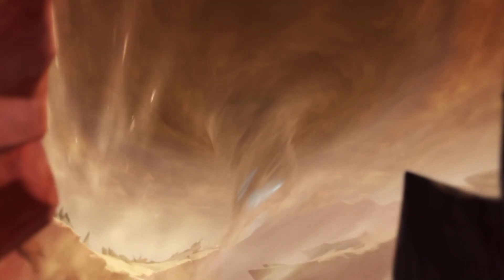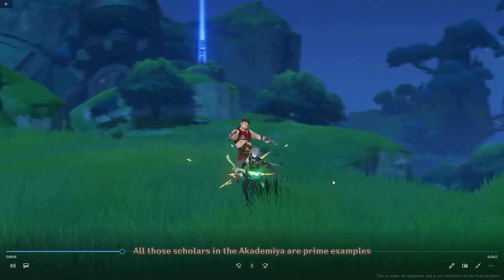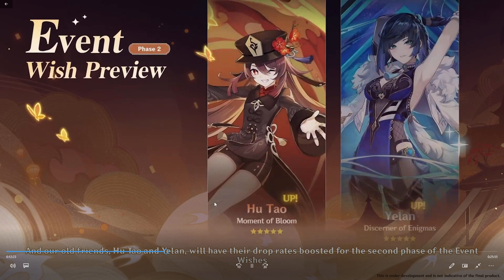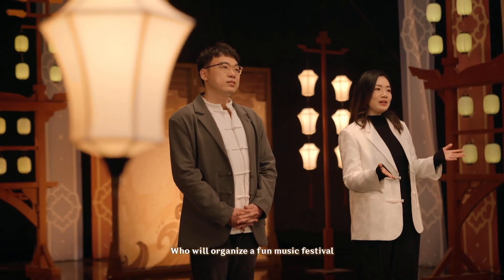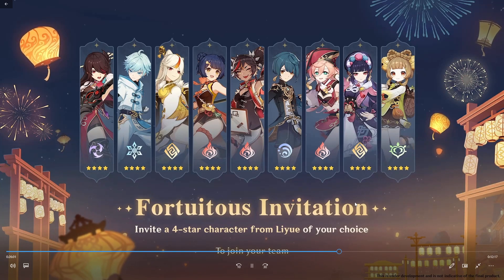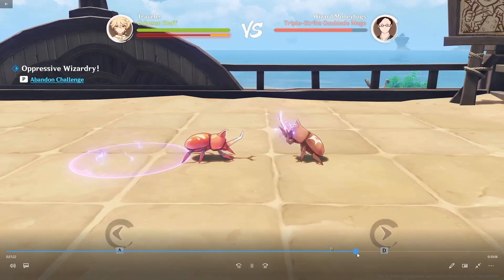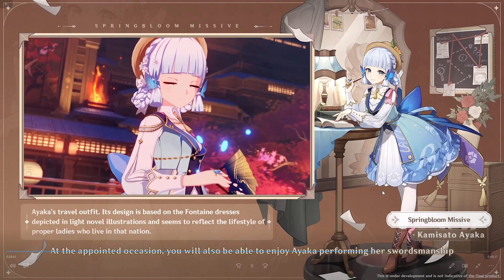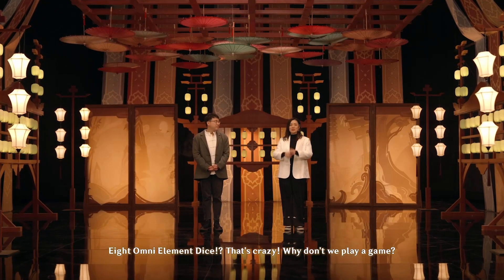Patch 3.4 Livestream | Quick Recap/Summary [Genshin Impact]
This is basically the tl;dr for the Genshin Impact Patch 3.4 Preview Livestream. Here is everything you need to know in short (Sumeru Desert, Yaoyao + Alhaitham, Banners, Events, Tcg updates, etc..!
In case you missed it and don't want to sit through the entire stream, or just want to refresh your memory.

Video Content
00:00 Intro
00:22 new Characters
00:55 Banners
01:20 Events + Skins
02:56 TCG update